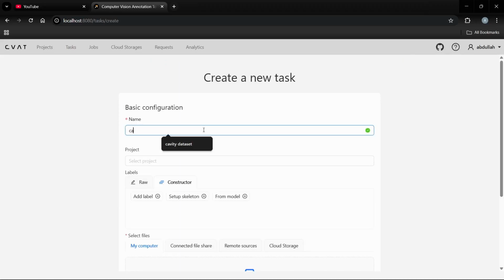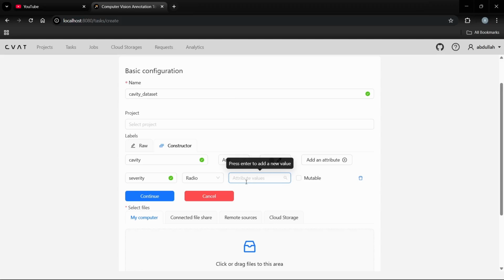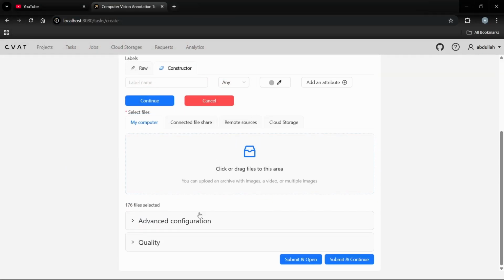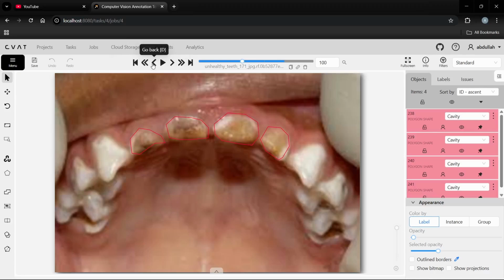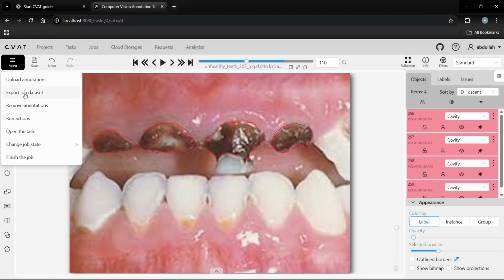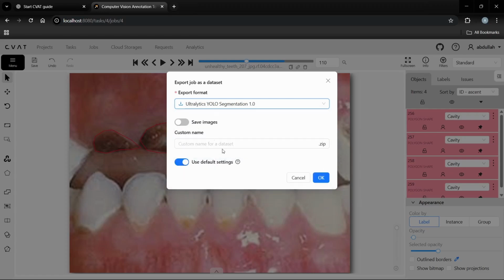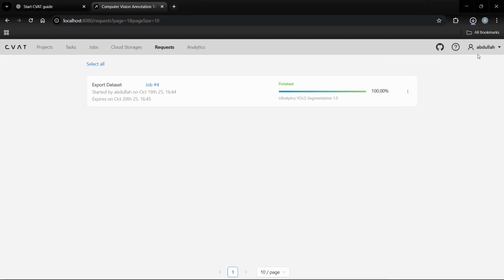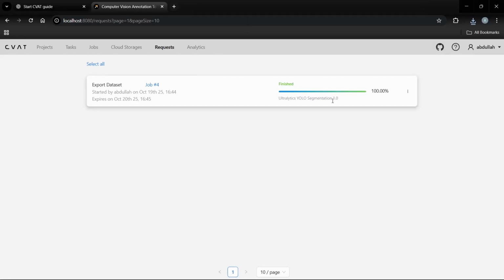Quick Guide: Export Polygon Labels for YOLO Segmentation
In this video, I show how to annotate images using polygon tools in CVAT and export those annotations for YOLO segmentation training. You’ll learn how to draw polygon annotations step by step, and then correctly export them into a YOLO-compatible format for segmentation tasks. This process is essential if you’re preparing your own dataset to train custom YOLO models for object detection or segmentation. The tutorial is short and easy to follow, making it perfect for beginners who want to understand how to move from CVAT annotations to YOLO training data.